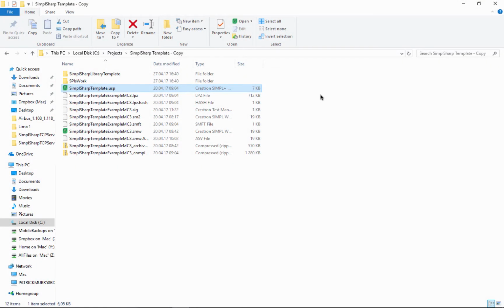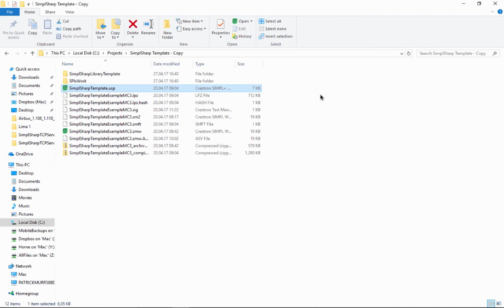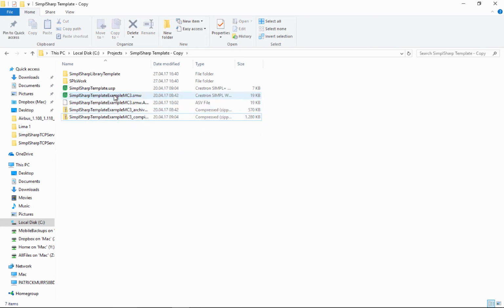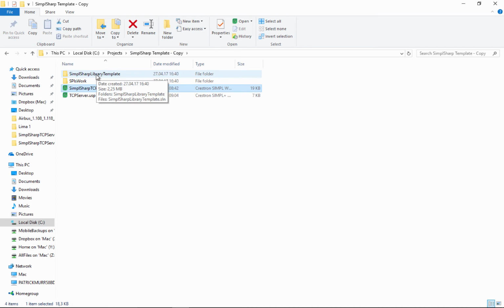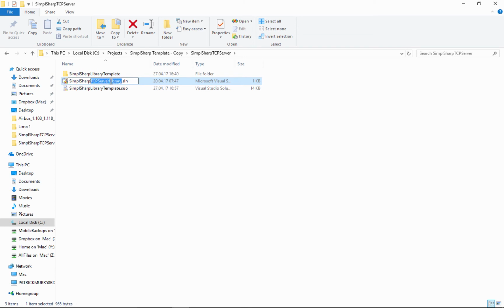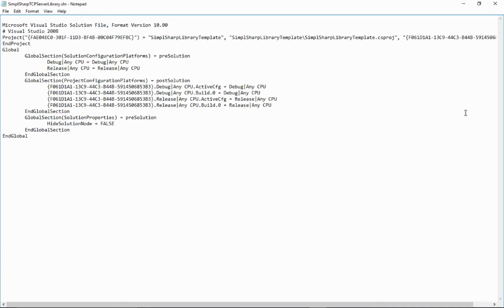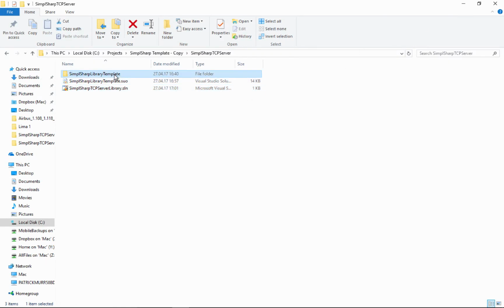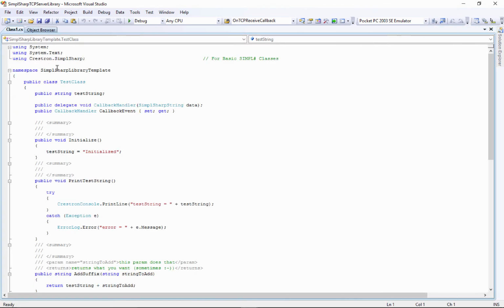1 SimplSharpTCPServer Rename Template Files